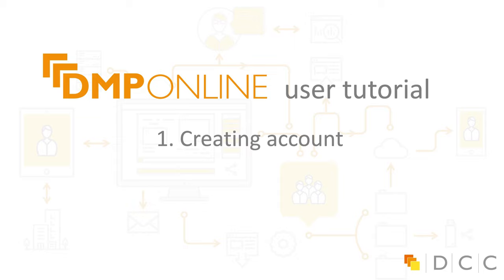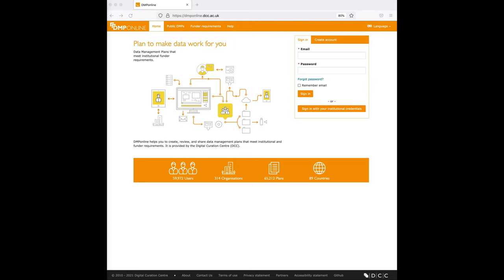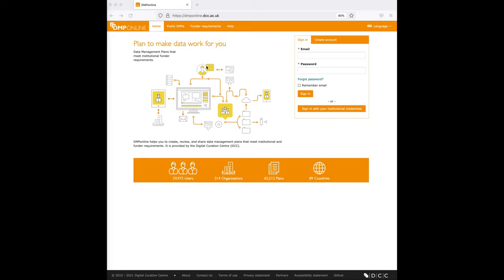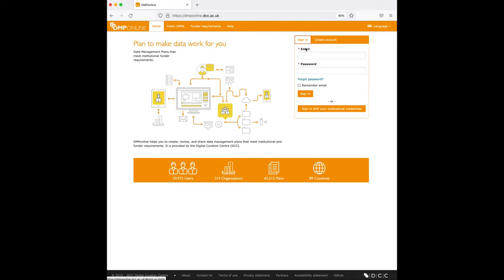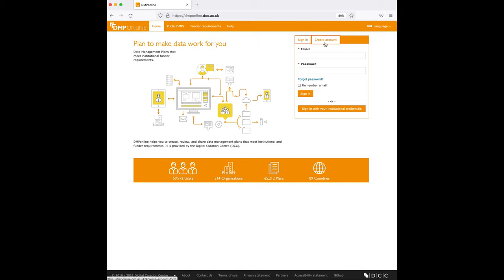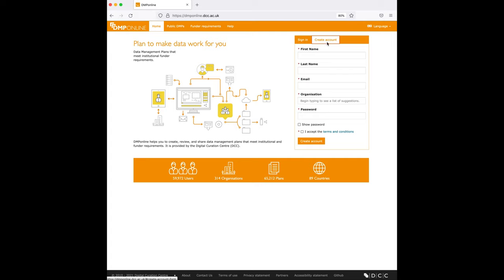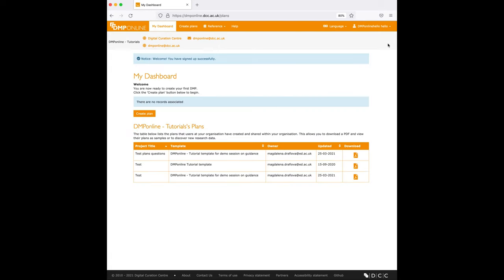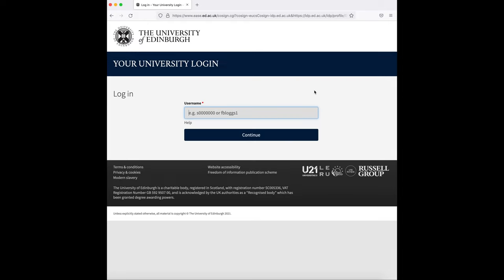1.DMPonline user tutorial - creating account